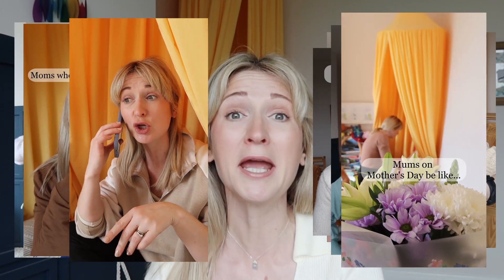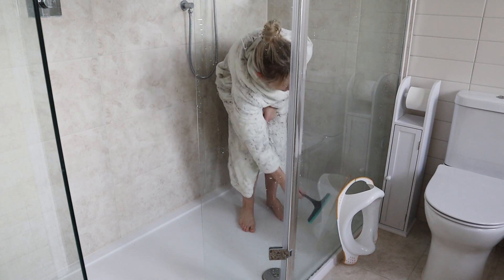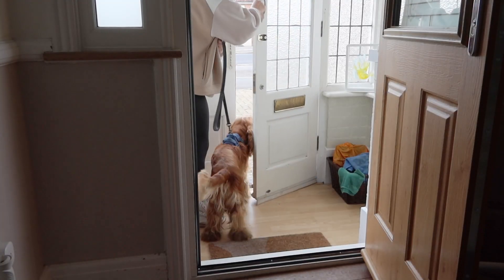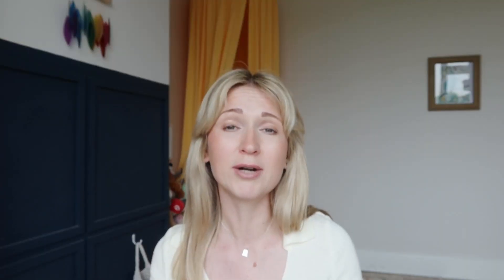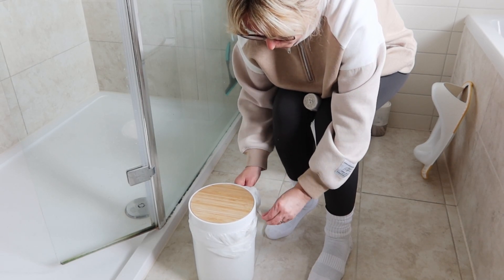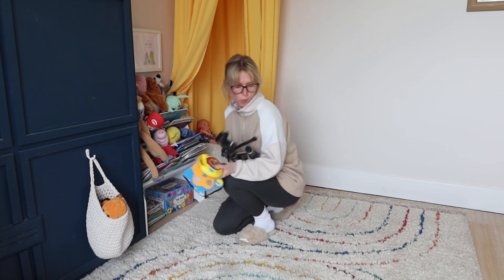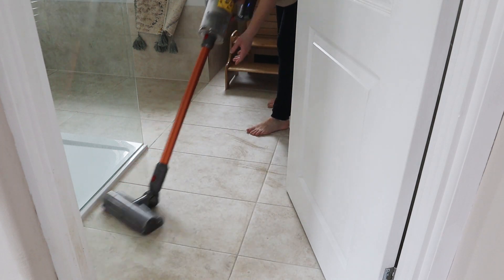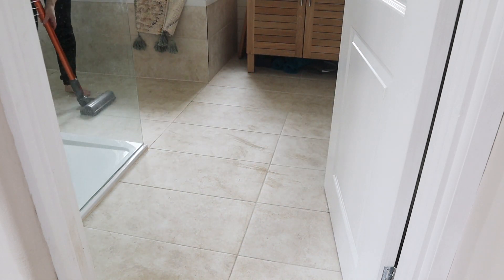7 CLEANING HACKS FOR BUSY MOMS | CLEANING TIPS & COLLAB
HERE ARE 7 OF MY FAVE CLEANING HACKS THAT I USE DAY AFTER DAY. If you're a busy parent that needs tips to keep the house clean then this video is for you. Make your life nice and easy by following my daily hacks and trust me, they'll save you time to do things you actually like doing. From keeping muddy paws and dirt at the front door to adding bin liners under your bin liner so that your future self will thank you - you'll find lots of fun things you can try. This video is in collaboration with the lovely Charlotte from @MummyCleans so make sure to check out her different 7 cleaning hacks after you've watched this video :)

CHAPTERS
00:00 Busy Mom with fave cleaning hacks & Collaboration with Mummy Cleans
01:44 1. Maintenance over Deep Cleans
03:16 2. Leave dirt at the door
04:49 3. Bin liners under bin liner
05:50 4. Pick toys up and squat
06:35 5. Toy organizers & baskets
07:31 6. Double mattress protectors/toppers
09:55 7. Invest in cleaning tools